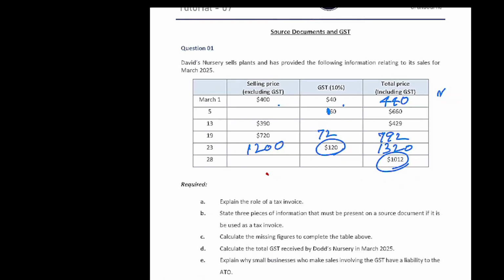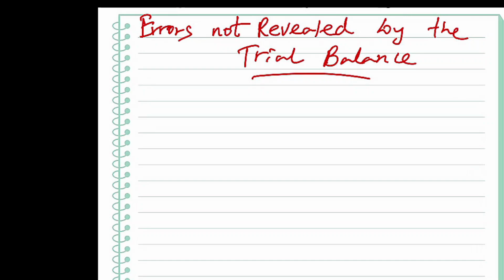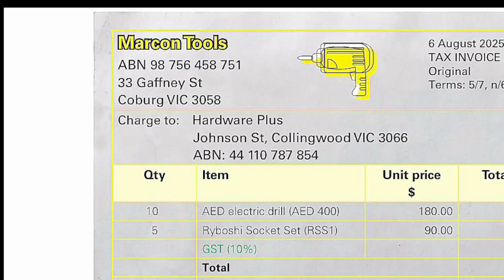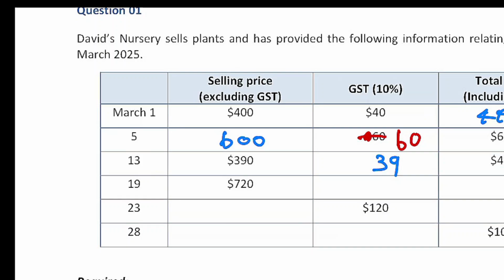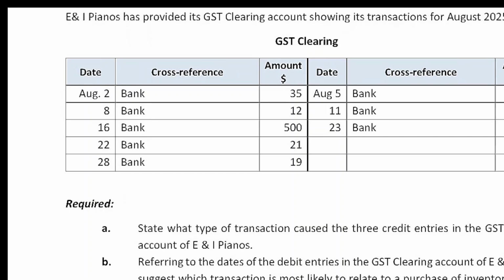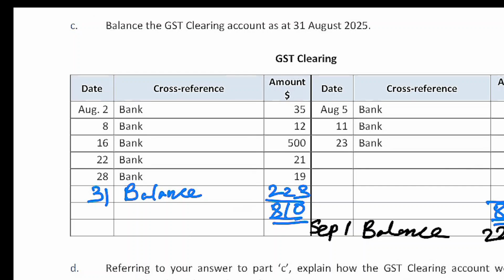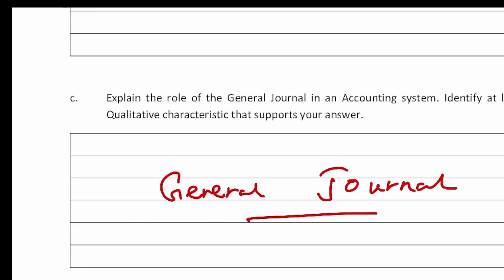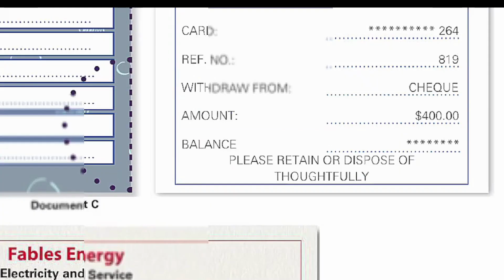Accounting 3 4 Source Documents Jan 22nd